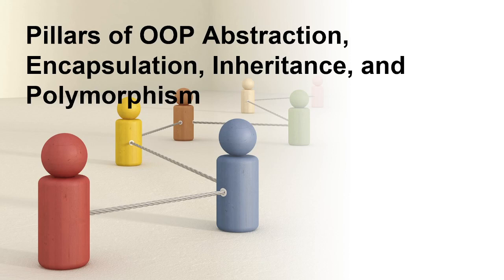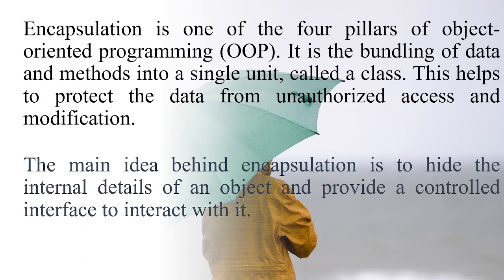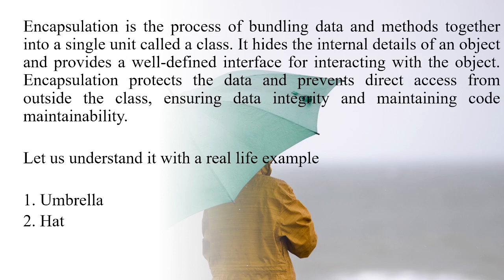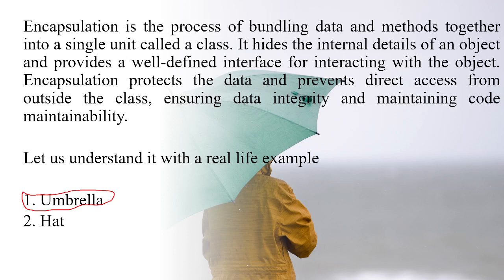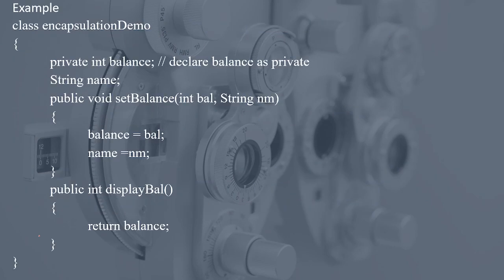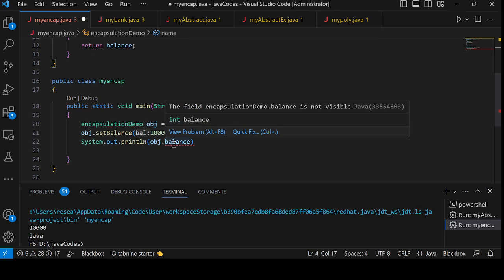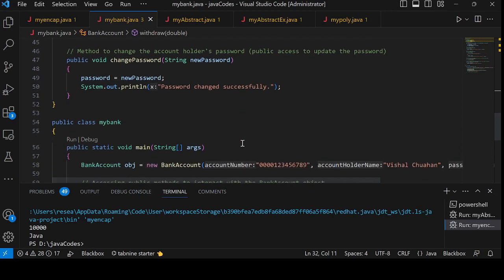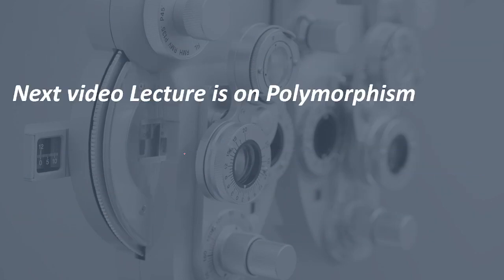The Ultimate Guide to Encapsulation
Encapsulation is one of the four pillars of object-oriented programming (OOP). It is the bundling of data and methods into a single unit, called a class. This helps to protect the data from unauthorized access and modification.

The main idea behind encapsulation is to hide the internal details of an object and provide a controlled interface to interact with it.